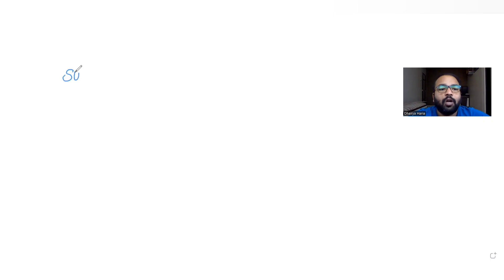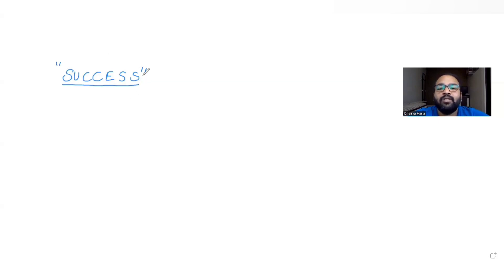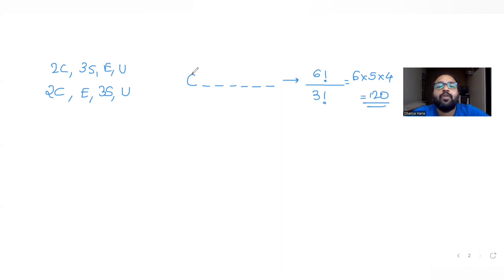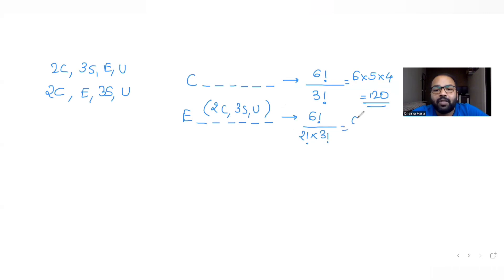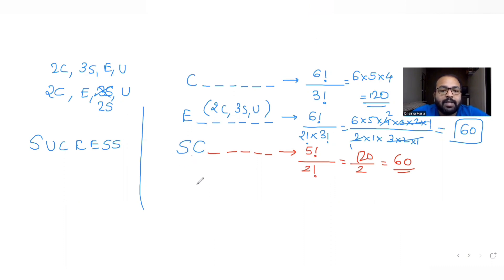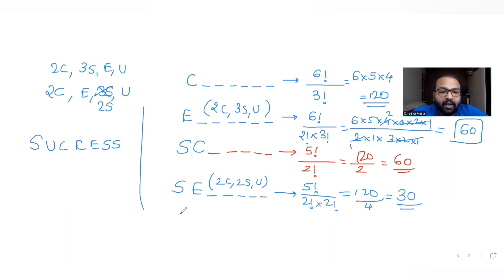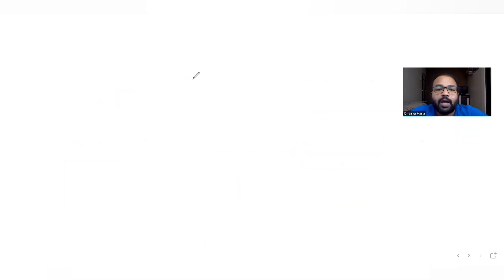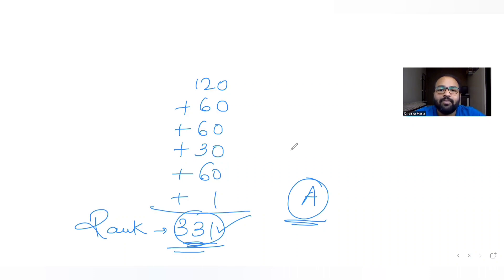The rank of the word SUCCESS if all possible Permutations of the word are arranged as per dictionary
The rank of the word SUCCESS, if all possible Permutations of the word SUCCESS are arranged in dictionary order is ___?
A. 331
B. 341
C. 351
D. 361